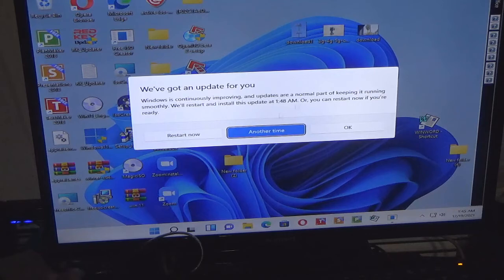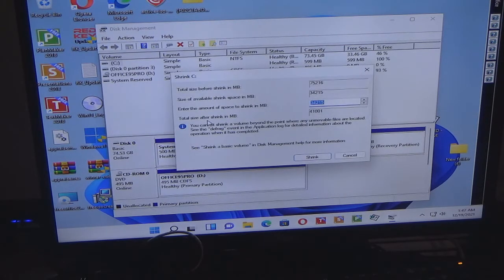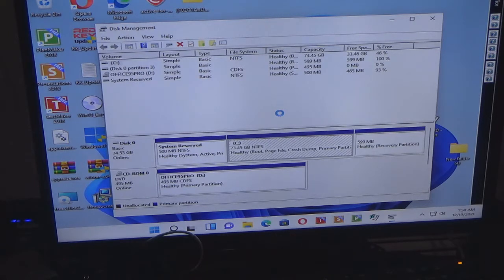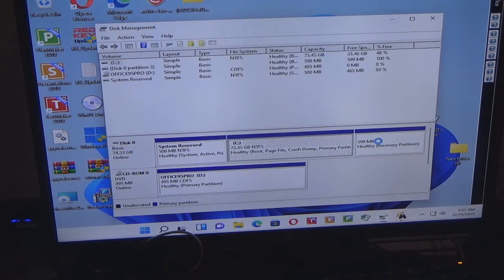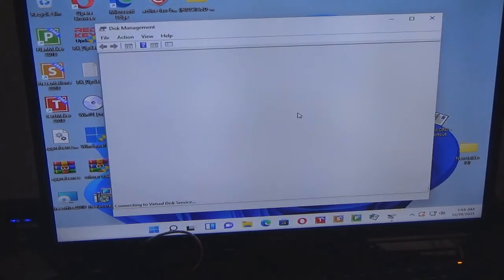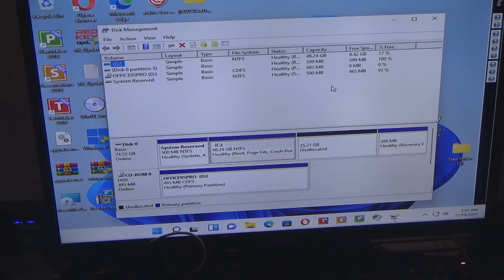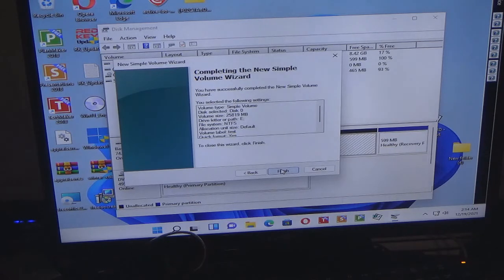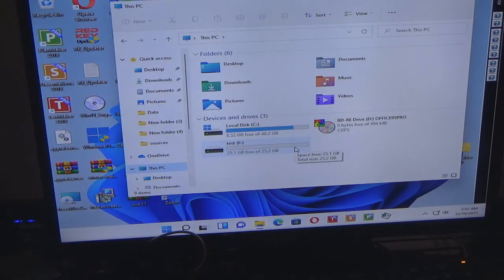how to partition a hard drive or SSD in windows 11 using the Microsoft partition tool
this video shows how to create partitions using the Microsoft partition tool that comes with windows